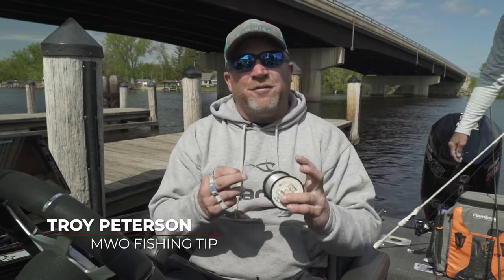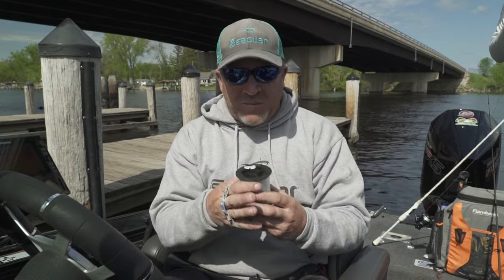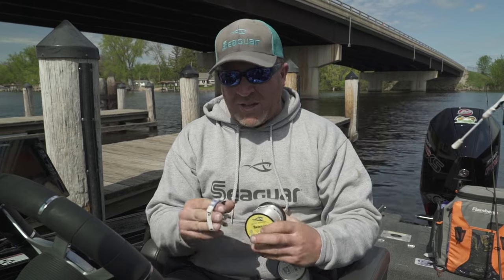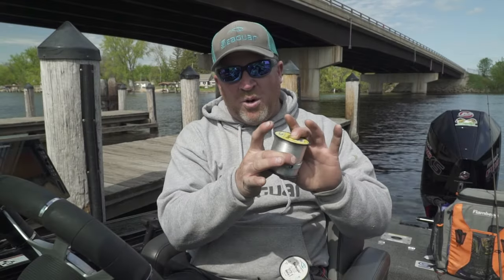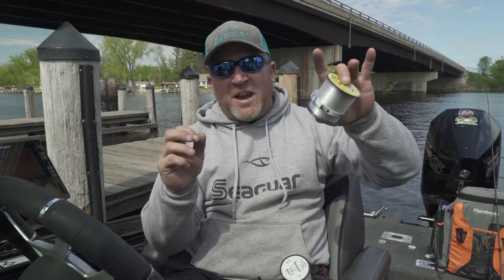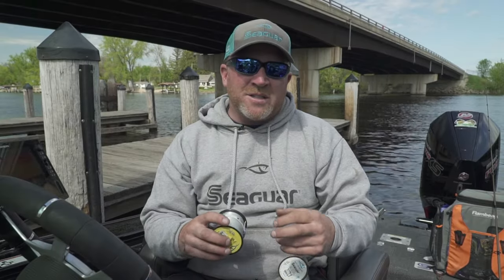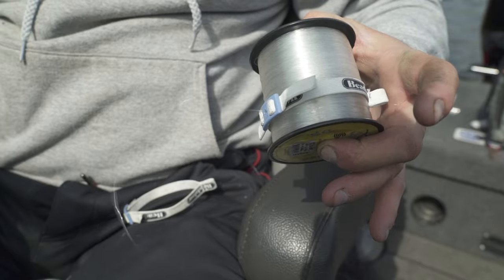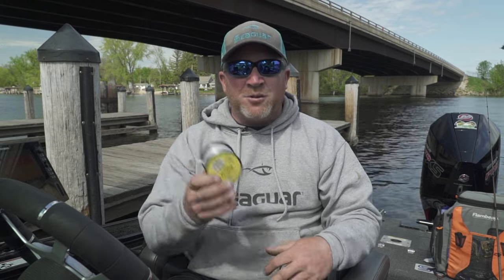MidWest Outdoors Tip Ep. 1996: Taming your line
Troy Peterson shows a nifty little tip on how to keep your line secured on your spare spools of line!